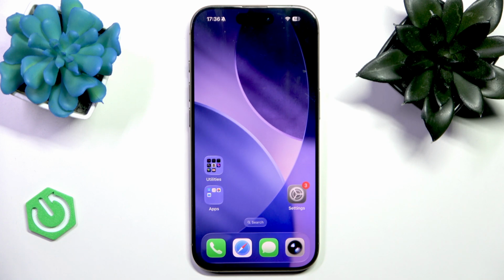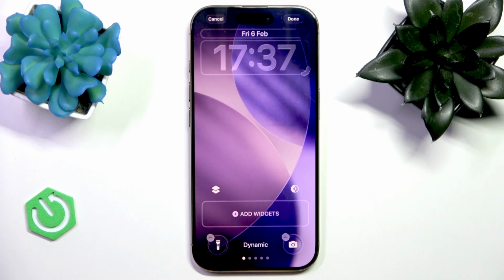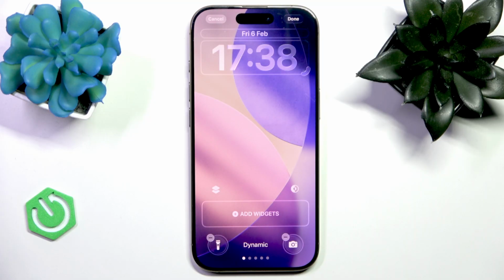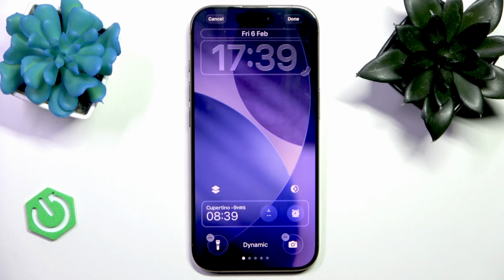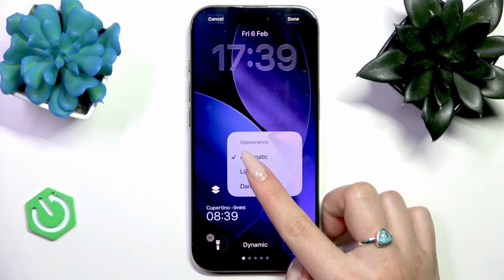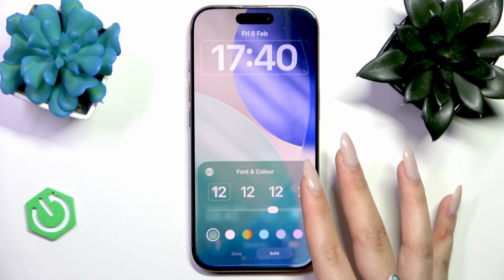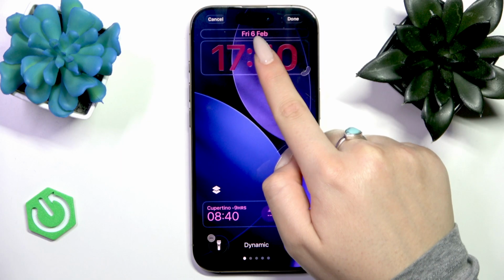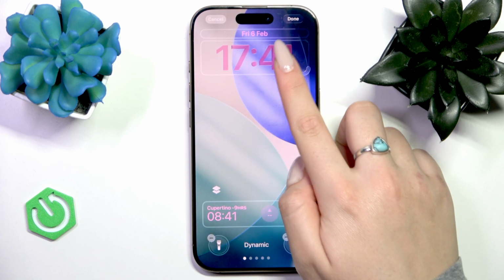How to Customize Your Lock Screen in iOS 18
Learn how to fully customize your iPhone lock screen in iOS 18. In this video we show step-by-step how to enter lock screen edit mode, add or remove bottom controls, place widgets, change wallpaper effects (depth), switch appearance (light/dark), and customize the clock and date style including fonts, colors, and layout. This guide covers all the basic options available on iPhone with iOS 18 so you can make your lock screen look and work the way you want.

How to customize the lock screen on iPhone running iOS 18?
How to add widgets to the iPhone lock screen in iOS 18?
How to change clock font and color on iPhone lock screen iOS 18?

0:00 Intro – What we’ll cover
0:08 Enter edit mode – Long press the lock screen
0:22 Tap "Customize" – Overview of settings
0:41 Bottom controls – Remove or add shortcuts
1:15 Widgets – Open widget box and add suggestions
2:11 Wallpaper effects – Depth effect on/off
2:28 Appearance – Automatic / Light / Dark options
2:50 Clock & Date – Change font, color and style
3:30 Time layout & extra effects – Globe icon and layouts
4:12 Save your lock screen – Tap Done
4:24 Outro – Like & subscribe